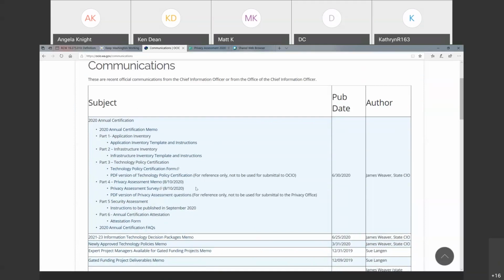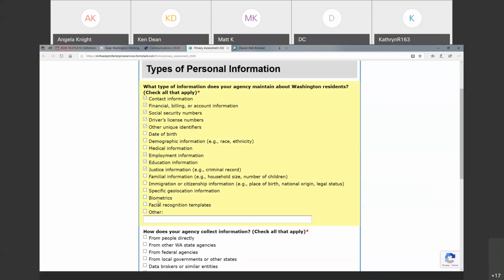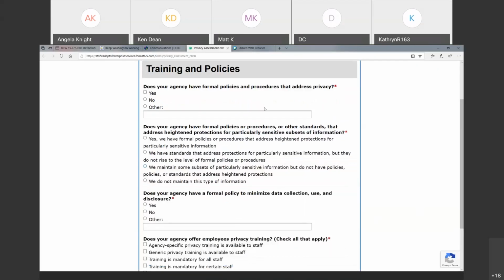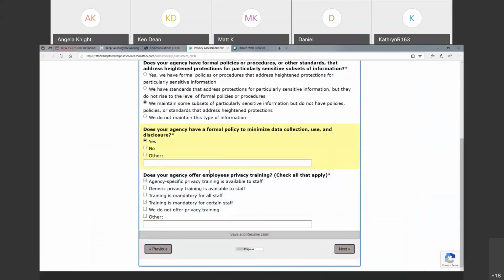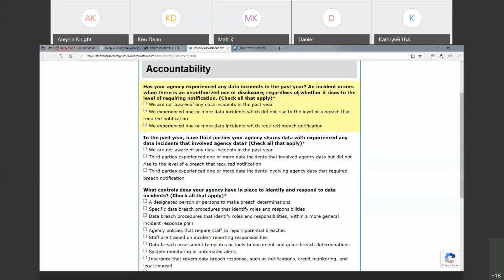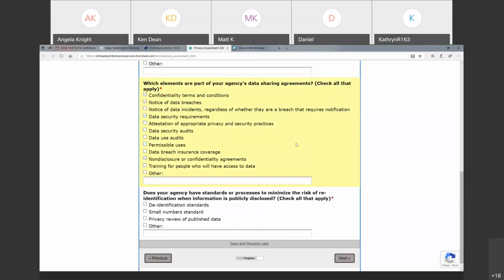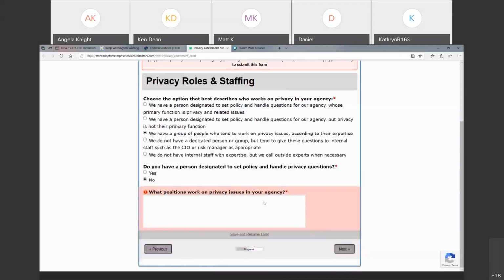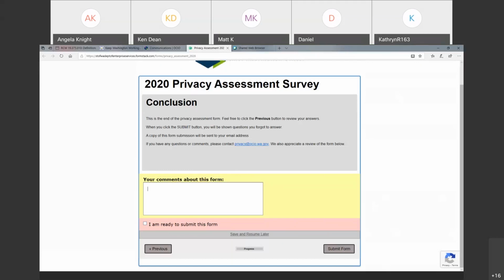Privacy Assessment Survey Walkthrough